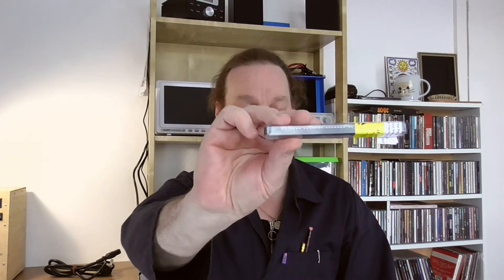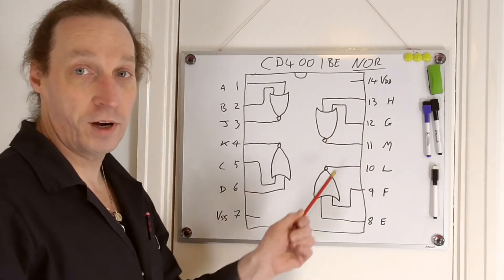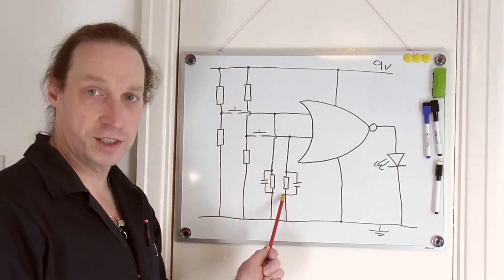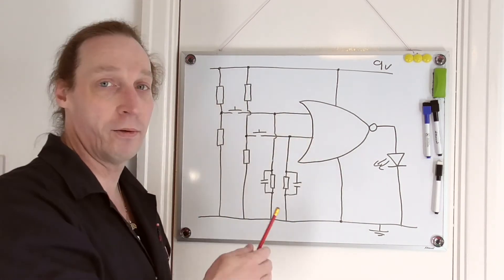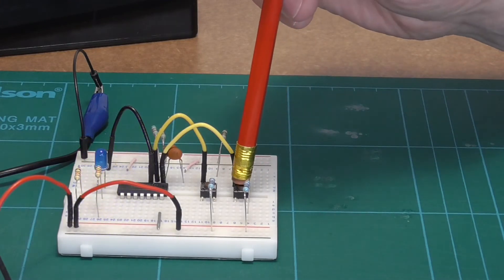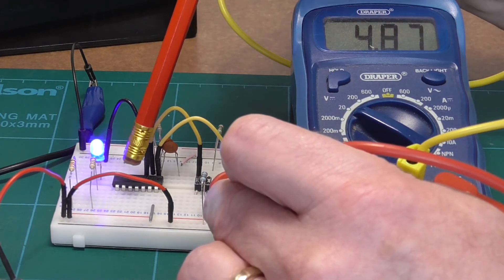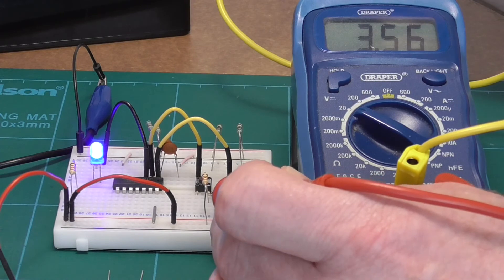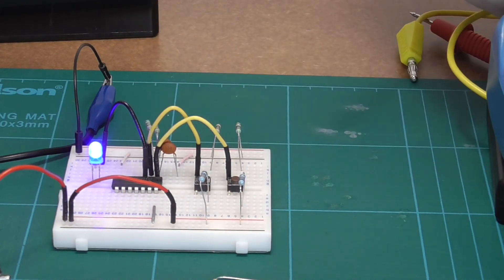CD4001 NOR Gate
A quick look at the very simple CD4001BE IC, a small package with four NOR gates.  Easy to set up and easy to implement.